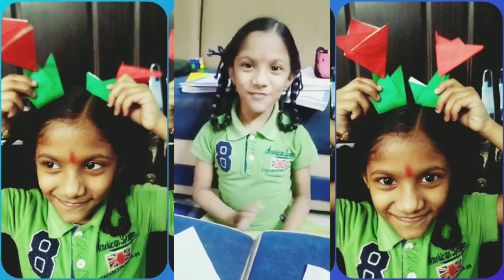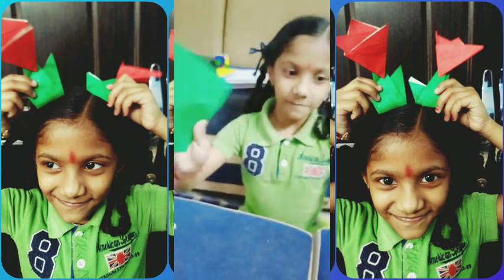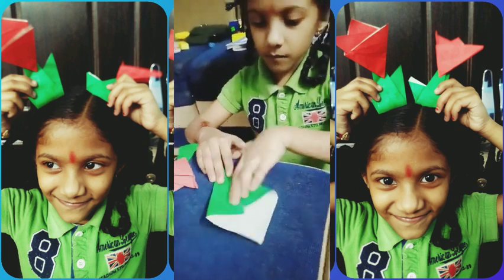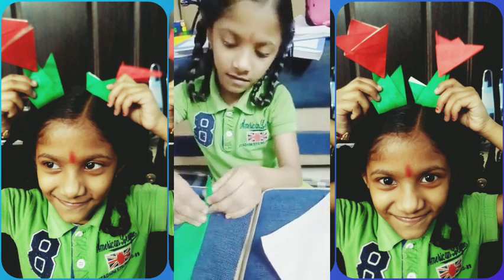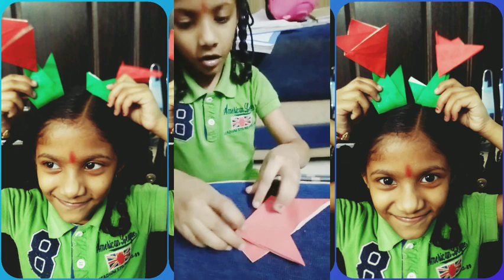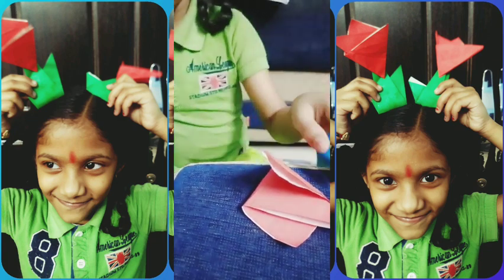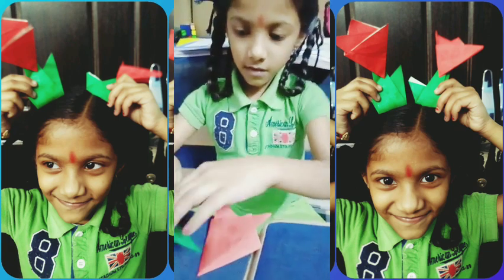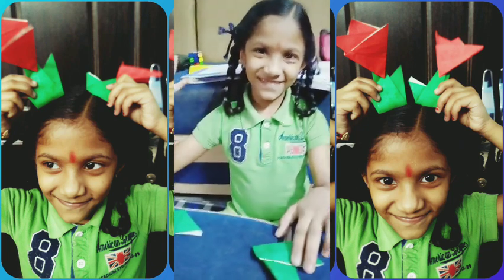Paper Rose 🌹🥀 making by Punyaa Nair👧